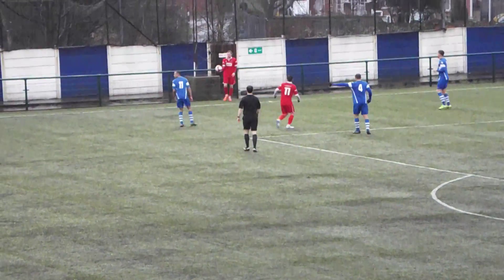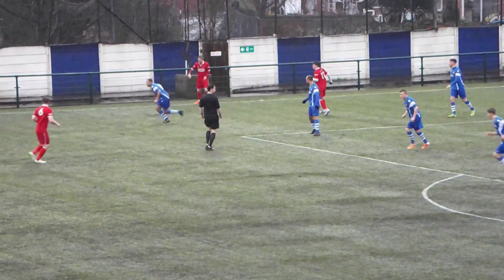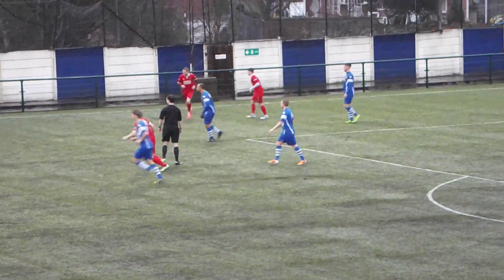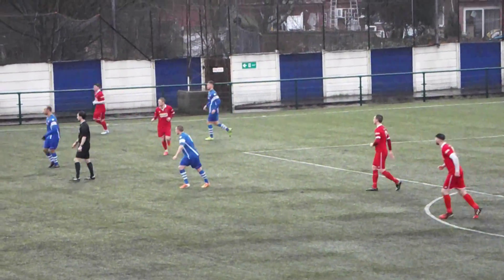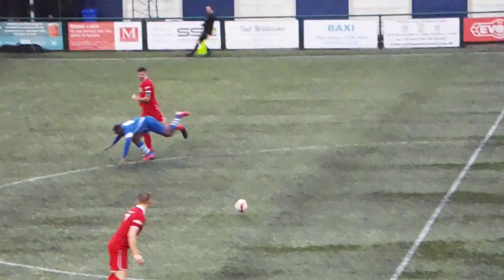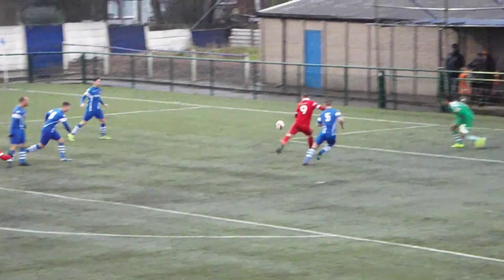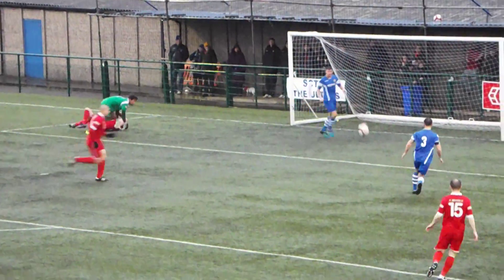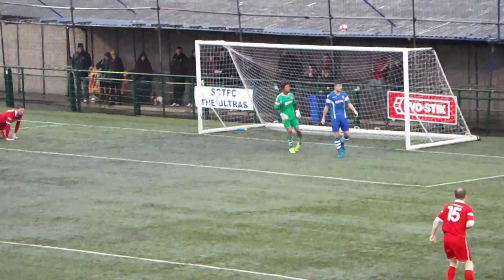Sutton Coldfield's Wren dives at the feet of Stamford's Newman to make a decent save